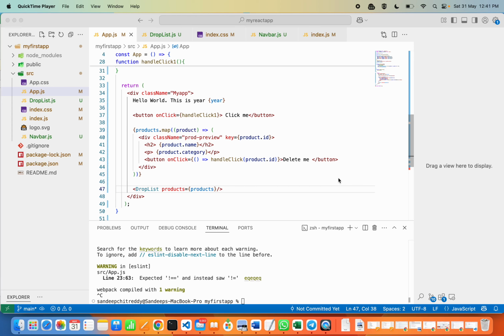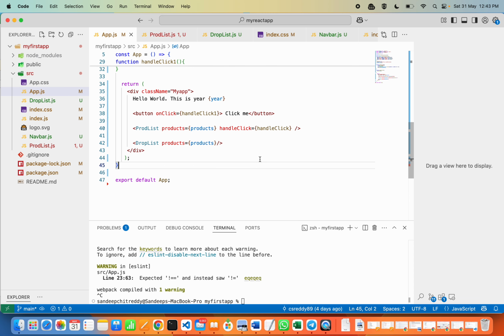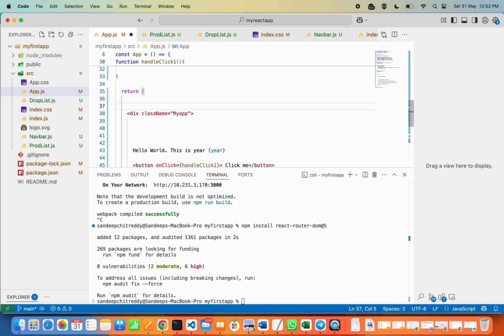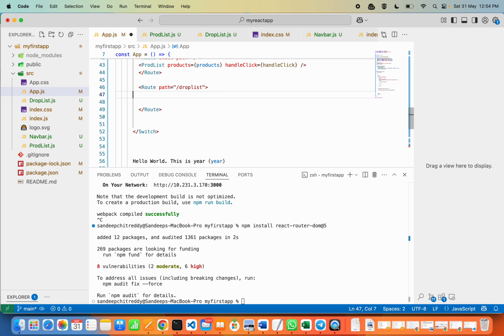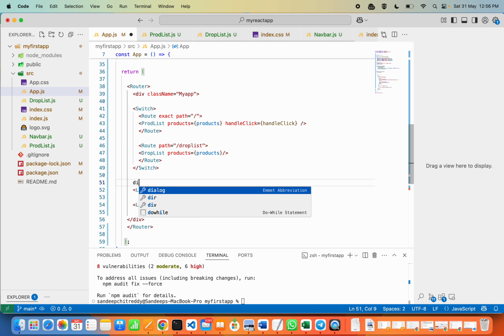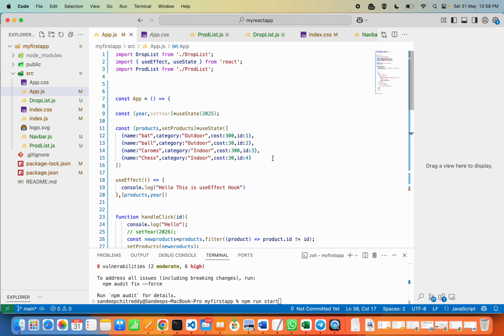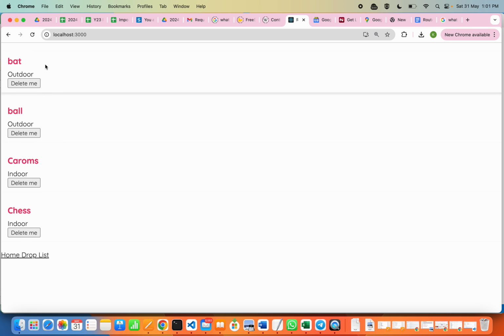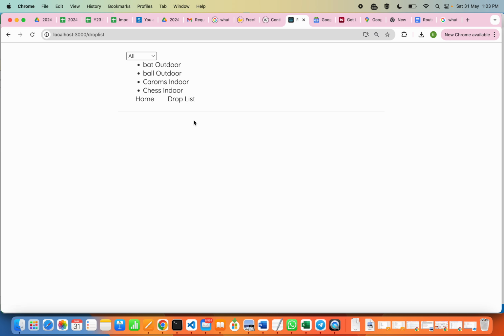React JS || Video - 5 || React Router